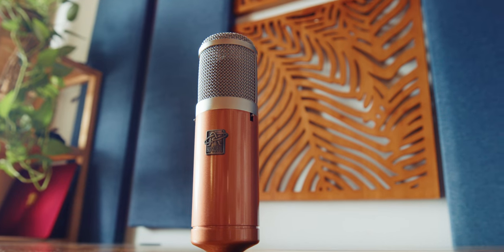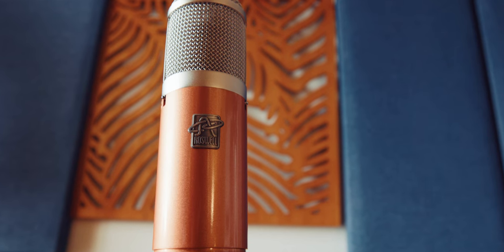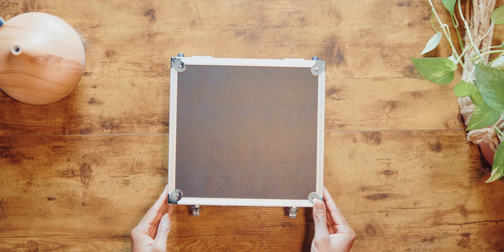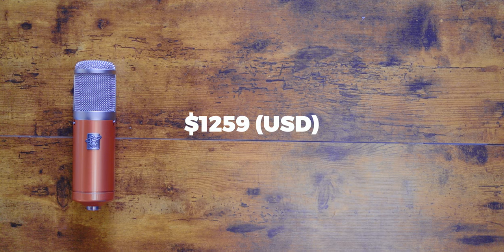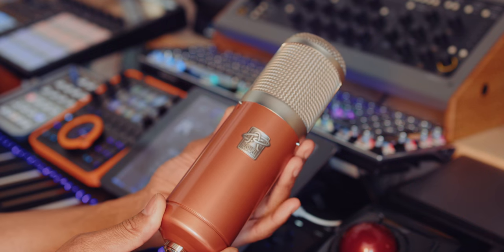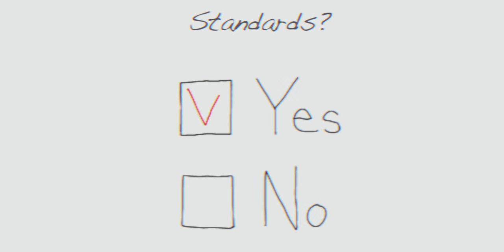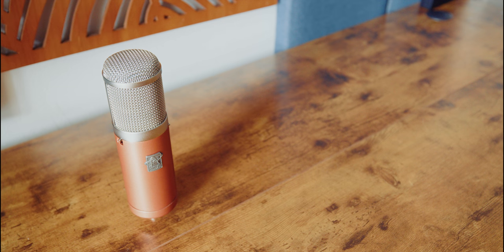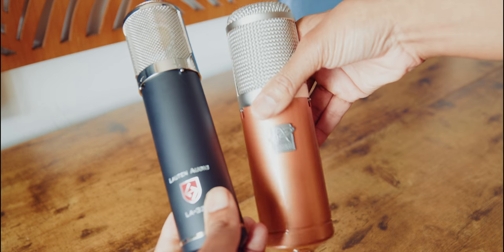How The Roswell Colares Transforms Vocals... Unboxing and Sound Test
Hear how Roswell Colares transforms vocals! In this video, I unbox and give a sound test of Roswell Pro Audio Colares, a vocal mic designed for singers and music producers.

If you're a singer or music producer, then you need to check out Roswell Pro Audio Colares! This vocal mic will change the way you sound, and it's worth checking out today! In this video, I uncover all the features of this amazing tool, and give you a sound test to hear for yourself!

Interfaces:

Apogee Symphony Desktop:

Apogee Groove:

Universal Audio Apollo  Twin X4

Apollo X8

Antelope Audio Pure 2

Audient id4

Audient id14:

SSL 2+

Headphones:
ATH m50x:

Audeze LCD-X

DT 990 (Sonarworks Calibrated)

DT 770

Slate VSX

Microphones:
Lauten Audio Atlantis:

Warm Audio WA-8000:

Austrian Audio OC818:

Austrian Audio OC16:

Lewitt LCT 940

Townsend Labs Sphere L22

Shure SM57 Dynamic Mic

Shure SMB7 Dynamic Mic

Outboard:

Neve 517

Neve 535

Alta Moda Hippo

TK Audio BC501

SSL Fusion

Monitors:
Eve Audio SC307:

Krk GoAux 3:

Kali Audio LP-6:
Footprint 02

Focal Solo Be

Avantone Mixcubes

Beats Pill+

Behringer KS10

Drawmer MC3.1

Other
Softube Console 1

Softube Fader 1

Solid State Logic UC1

Faderport Single

Faderport Classic

Maschine Mk3

Nob Control

Komplete 88

Kennsington Trackball

2x2X1  Aucoustic Panels

Primacoustic Max Traps

Custom 7x7x6 Custom Ceiling Cloud